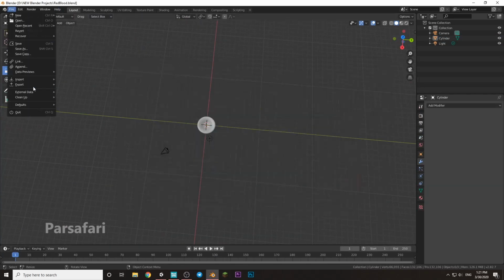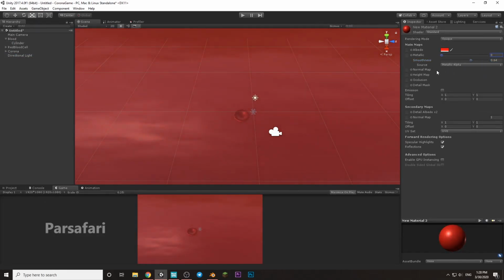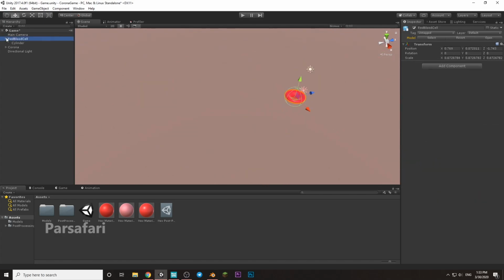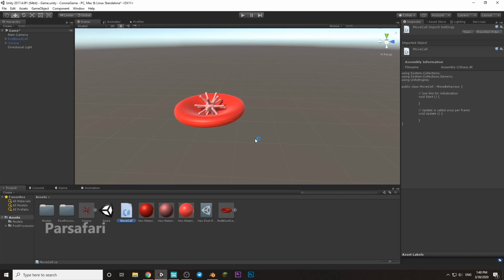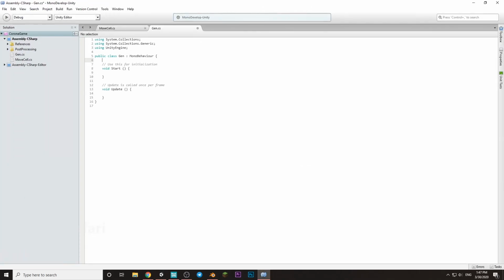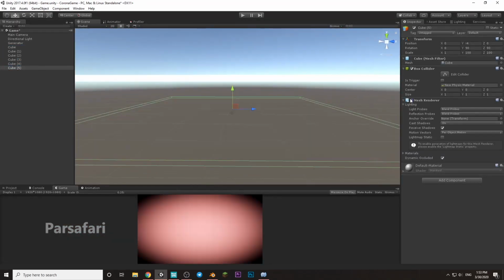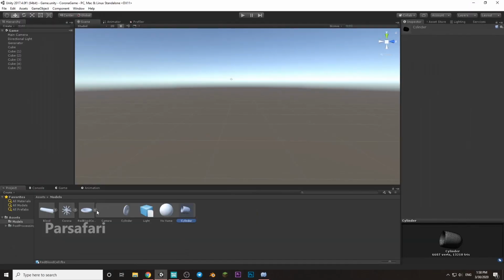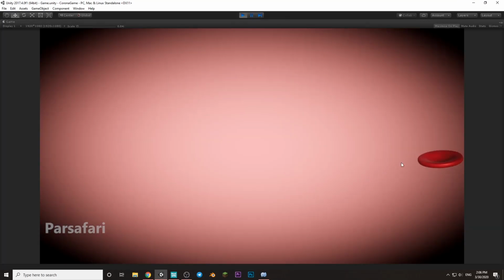I made a game about the Corona Virus! - Indie Game Development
In this video I made a game about the corona virus using the unity engine!